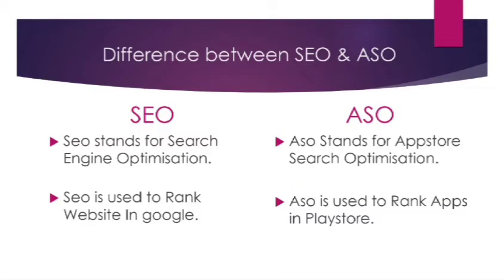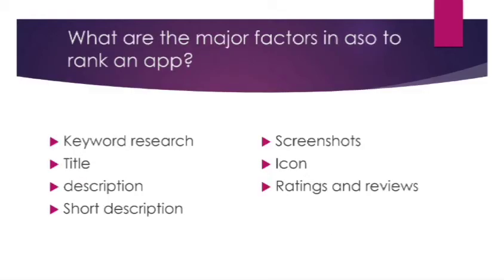ASO Course | Appstore Optimization (ASO) | Appstore optimization strategies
ASO Course for Beginners | Aso Course 2023

ASO, or App Store Optimization, is the process of optimizing mobile apps to rank higher in an app store's search results. By utilizing strategic keyword research, optimizing app titles, descriptions, and metadata, and implementing other ASO best practices, app developers can increase their visibility and drive more downloads. If you're looking to improve your app's visibility and attract more users, ASO is a crucial part of your mobile app marketing strategy.

📱 App Store Optimization (ASO): Appstore optimization strategies 🚀

Welcome to our comprehensive guide on App Store Optimization (ASO), your key to skyrocketing your app's success! Whether you're a seasoned app developer, a marketer, or just getting started in the app world, ASO is your secret weapon to boost visibility and downloads.

🔑 What You'll Discover:
✅ Appstore optimization strategies
✅ Appstore optimization best practice
✅  Appstore optimization Marketing
✅ appstore optimization keyword research

🚀 Dive deep into the world of ASO:Appstore optimization with us:

Uncover expert strategies to improve your app's ranking in app stores.
Master mobile app SEO techniques to enhance discoverability.
Implement tips and tricks to drive more downloads.
Boost your app's visibility with insider hacks.
👩‍🏫 Our ASO experts will guide you every step of the way, sharing real-world examples and actionable insights to help you succeed in the competitive app market.

Ready to take your app to the next level? Enroll in our ASO course today and gain the knowledge and skills you need to make your app shine!